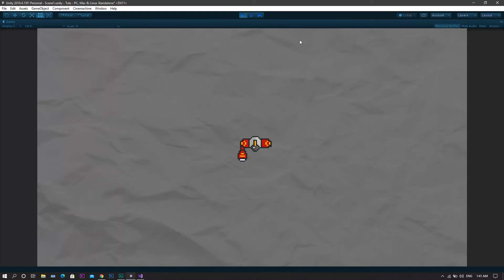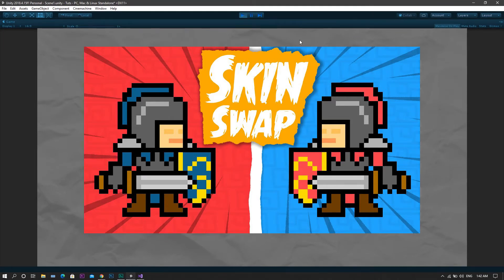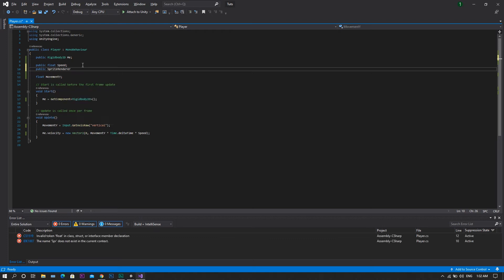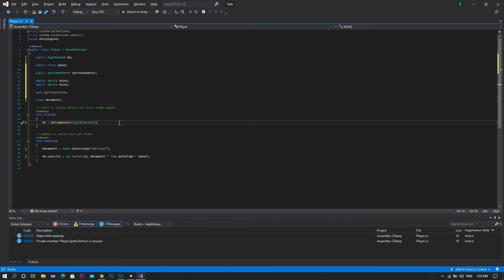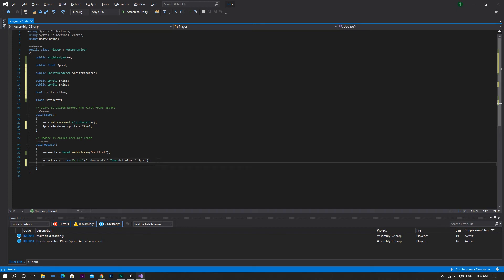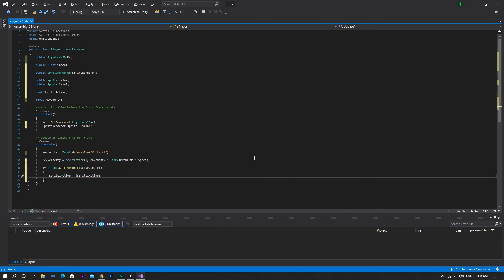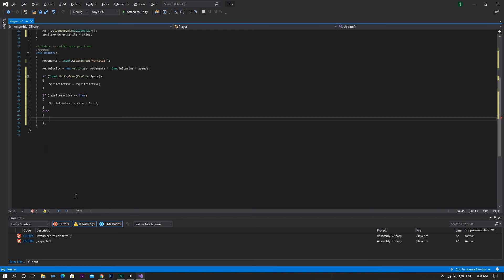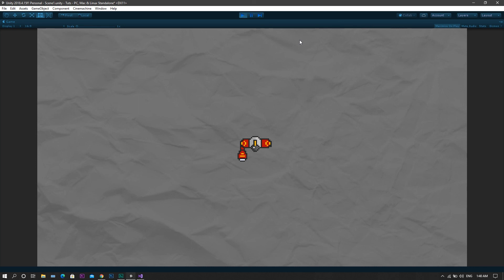Skin Swap ( Another Method ) - Unity Tutorial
In this video I share with you another way to add the ability to change Skins in Unity Game Engine and C#. This method is different from the one I shared before as it is easier if you are only changing the appearance of the character not the abilities of it. If you want to also change the abilities here it is